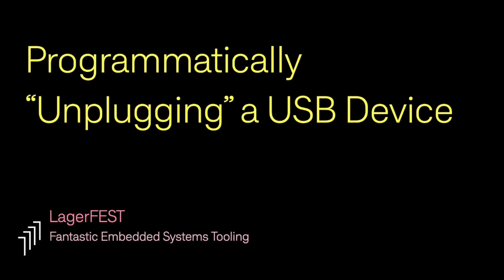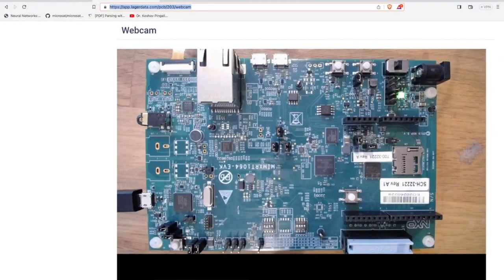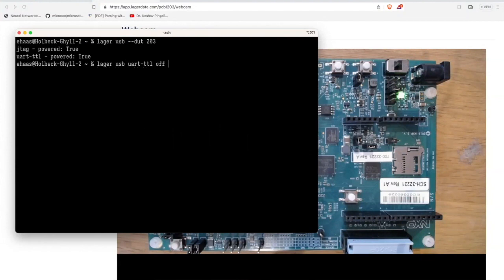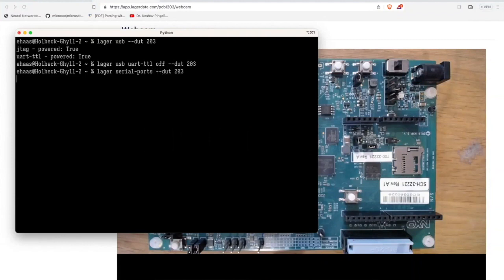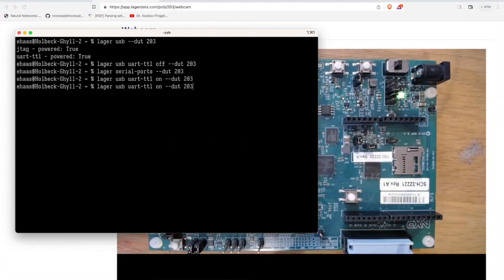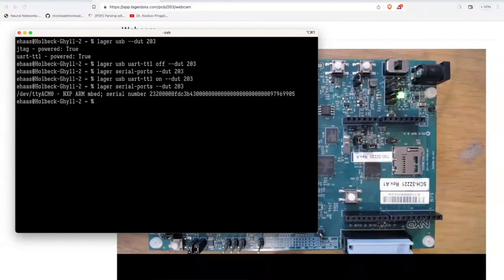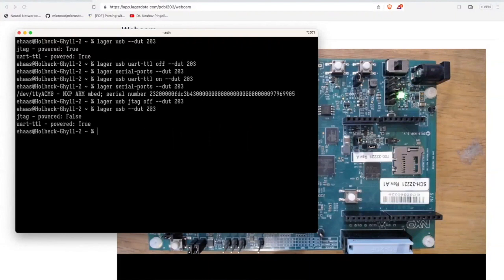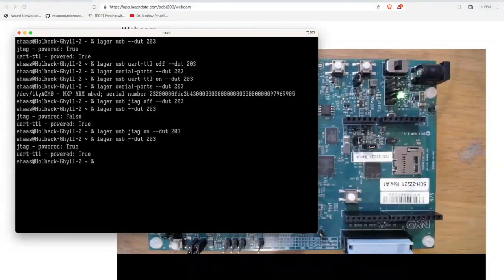Programmatically "Unplug" your USB Serial Dongle or JTAG Debugger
In this video we'll show how to programmatically power down and power back up USB devices such as a USB-Serial dongle and a JTAG debugger, so that you do not have to physically disconnect it.